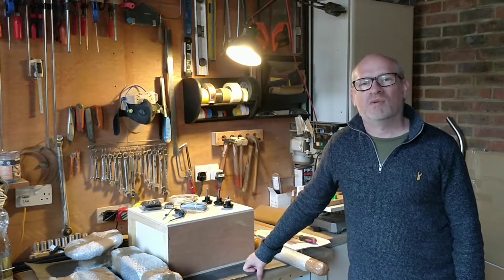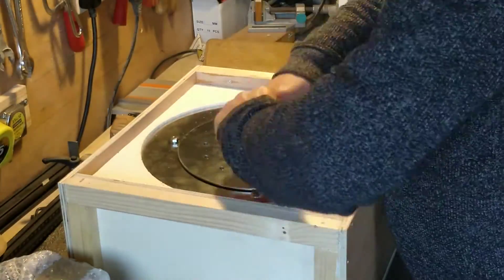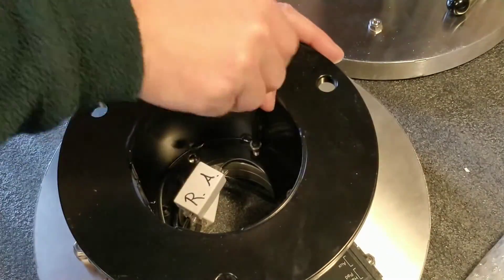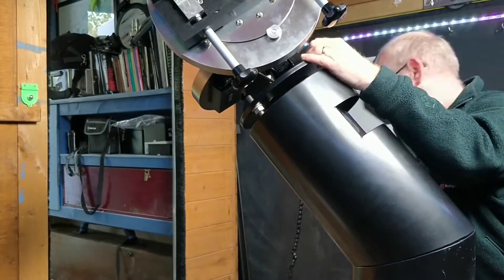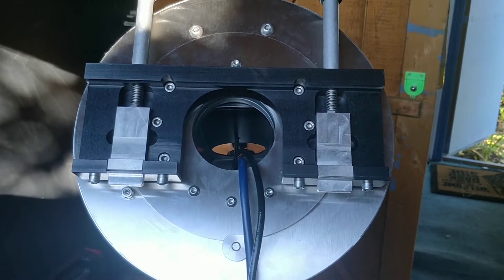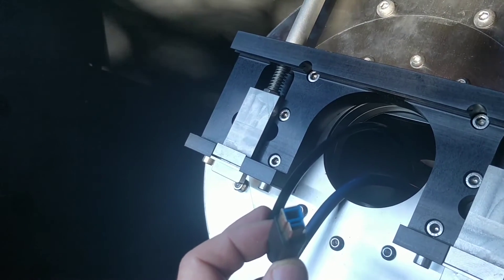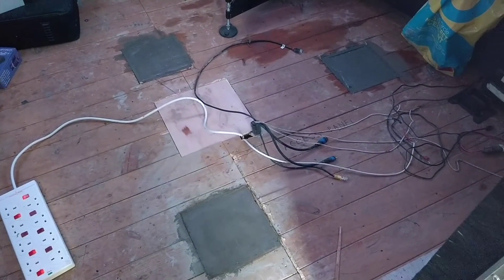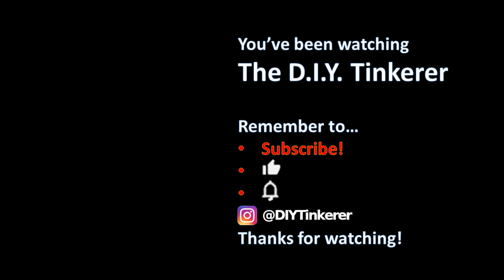57. Unboxing, assembly and test of the Mesu e200MkII telescope mount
In this video I'll unbox, assemble and test the Mesu e200 MkII telescope mount. I'll explain what's going on in simple terms so that non-astronomers can follow the build.

This video is not sponsored, the views are my own as a consumer of the products I've purchased and used.